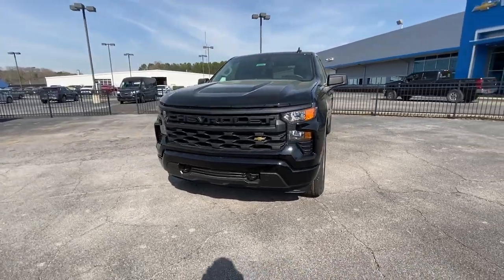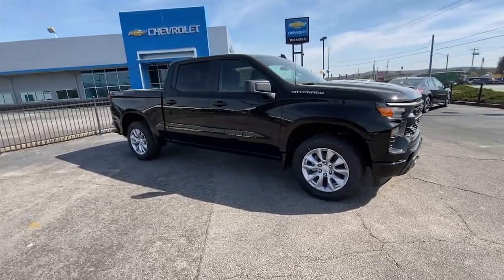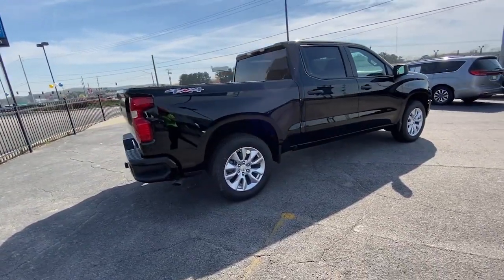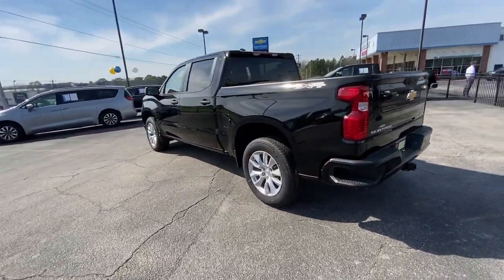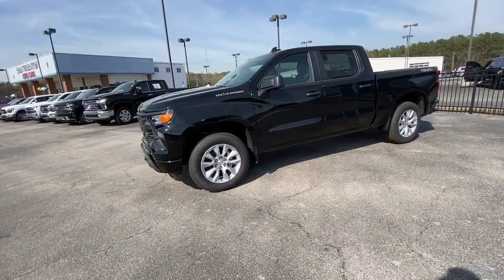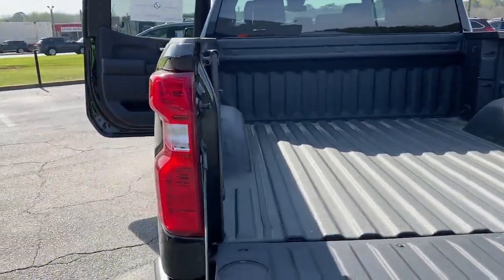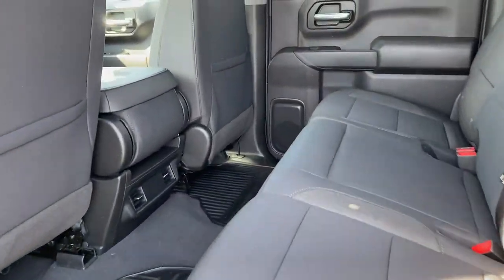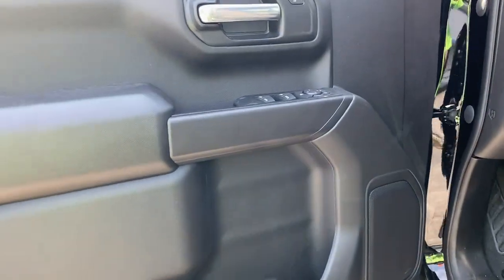2023 Chevrolet Silverado 1500 Lithia Springs, Douglasville, Powder Springs, Smyrna, Atlanta, GA 2360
Black New 2023 Chevrolet Silverado 1500 Custom available in Lithia Springs, Georgia at John Thornton Chevrolet. Servicing the Douglasville, Powder Springs, Smyrna, Atlanta, GA area.

Preferred Equipment Group 1CX,3.42 Rear Axle Ratio,Auto-Locking Rear Differential,Wheels: 20 x 9 Bright Silver Painted Aluminum,40/20/40 Front Split-Bench Seat,Cloth Seat Trim,10-Way Power Driver Seat w/Lumbar,Radio: Chevrolet Infotainment 3 System,SiriusXM Radio,Electronic Cruise Control,Electric Rear-Window Defogger,Color-Keyed Carpeting Floor Covering,OnStar & Chevrolet Connected Services Capable,120-Volt Instrument Panel Power Outlet,Not Equipped w/Steering Column Lock,Chevytec Spray-On Black Bedliner,Deep-Tinted Glass,LED Cargo Area Lighting,Multi-Flex Tailgate,EZ Lift Power Lock & Release Tailgate,Rear Wheelhouse Liners,High Capacity Suspension Package,Trailering Package,Integrated Trailer Brake Controller,Not Equipped w/Rear USB Ports,Rear 60/40 Folding Bench Seat (Folds Up),Chevrolet Connected Access Capable,Power Front Windows w/Passenger Express Down,Power Rear Windows w/Express Down,Remote Keyless Entry,Power Front Windows w/Driver Express Up/Down,Front Rubberized Vinyl Floor Mats,Rear Rubberized-Vinyl Floor Mats,Bluetooth For Phone,Remote Vehicle Starter System,Hitch Guidance,120-Volt Bed Mounted Power Outlet,Electrical Steering Column Lock,Manual Tilt Wheel Steering Column,Single-Speed Transfer Case,Custom Convenience Package,Custom Value Package,Chevy Safety Assist,Wireless Phone Projection,Standard Tailgate,IntelliBeam Automatic High Beam On/Off,Dual Rear USB Ports (Charge Only),3.5 Monochromatic Display Driver Info Center,Following Distance Indicator,Forward Collision Alert,Lane Keep Assist w/Lane Departure Warning,Automatic Emergency Braking,Front Pedestrian Braking,6-Speaker Audio System,Theft Deterrent System (Unauthorized Entry),HD Rear Vision Camera,Front Frame-Mounted Black Recovery Hooks,Wi-Fi Hot Spot Capable,AM/FM radio: SiriusXM,Auto High-beam Headlights,Premium audio system: Chevrolet Infotainment 3,Apple CarPlay/Android Auto,4-Wheel Disc Brakes,6 Speakers,Air Conditioning,Electronic Stability Control,Tachometer,Voltmeter,ABS brakes,Alloy wheels,Brake assist,Bumpers: body-color,Delay-off headlights,Driver door bin,Driver vanity mirror,Dual front impact airbags,Dual front side impact airbags,Front anti-roll bar,Front reading lights,Front wheel independent suspension,Fully automatic headlights,Heated door mirrors,Illuminated entry,Low tire pressure warning,Occupant sensing airbag,Outside temperature display,Overhead airbag,Overhead console,Panic alarm,Passenger door bin,Passenger vanity mirror,Power door mirrors,Power driver seat,Power steering,Power windows,Radio data system,Rear reading lights,Rear step bumper,Rear window defroster,Remote keyless entry,Security system,Speed control,Speed-sensing steering,Split folding rear seat,Tilt steering wheel,Traction control,Trip computer,Variably intermittent wipers,Compass,Front Center Armrest w/Storage,Manual-shift auto